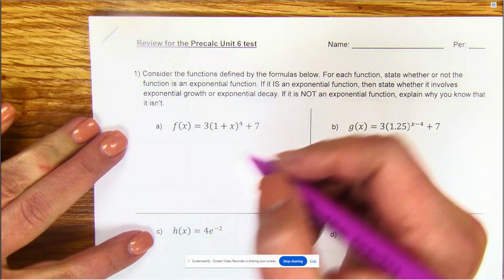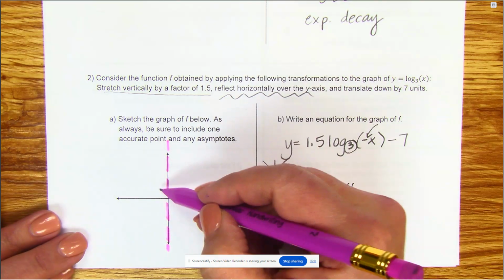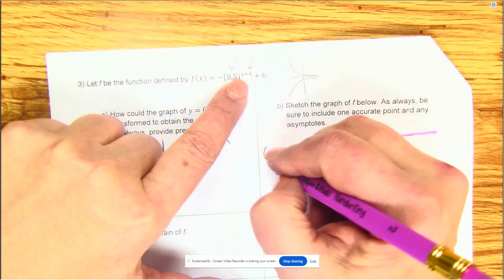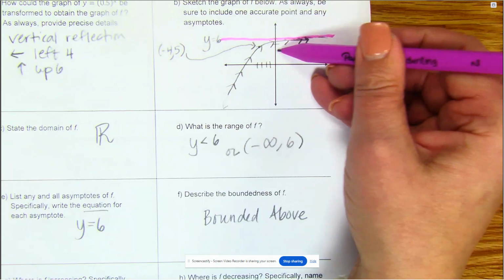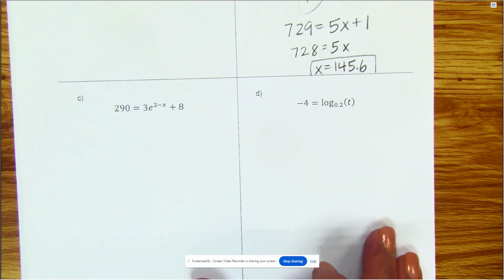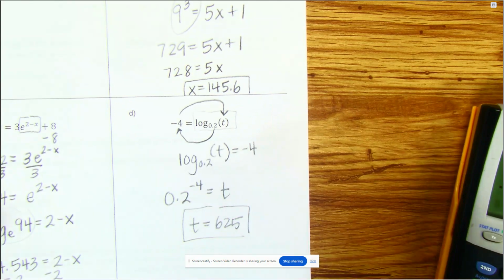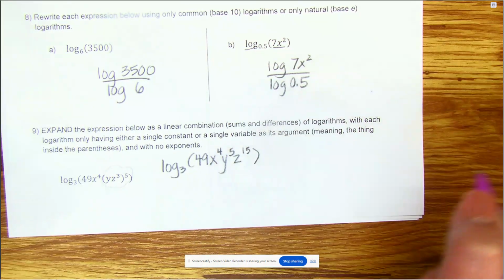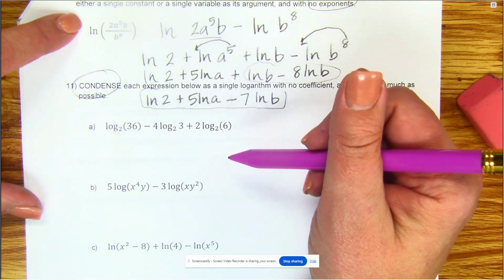Exponential and Logarithm Review Packet